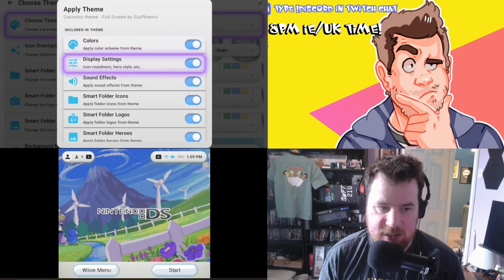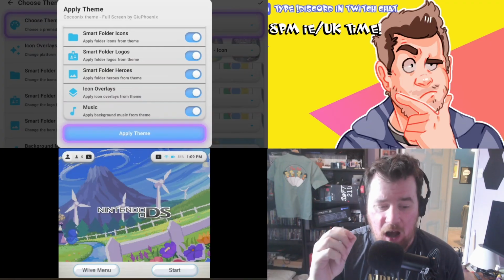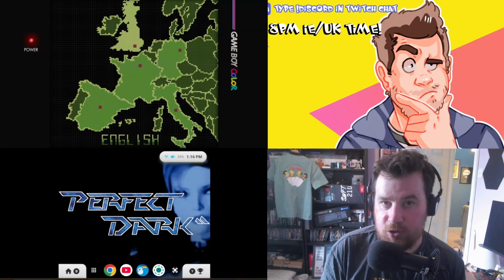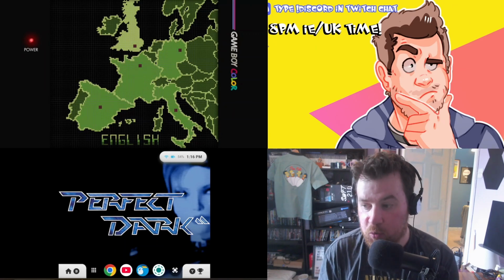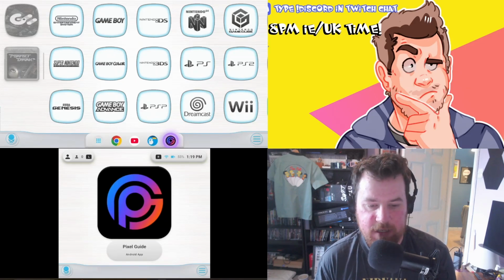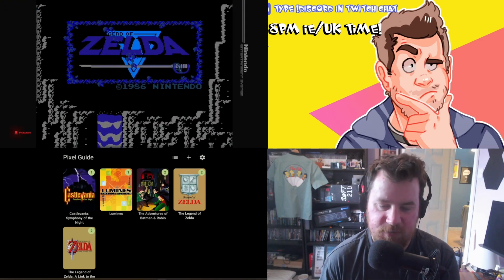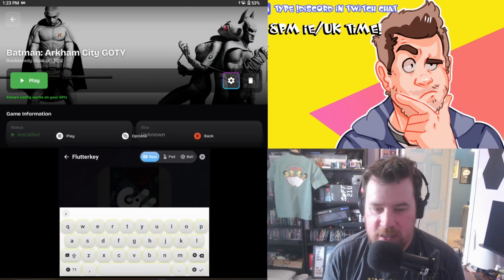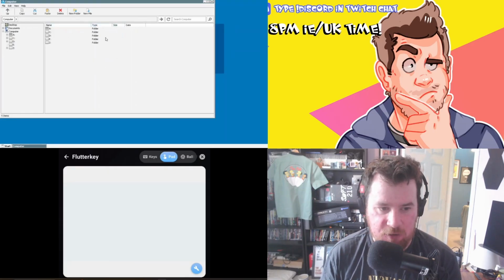A GREAT Front-End for AYN Thor! | Cocoon 2.2 Thoughts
All things Cocoon can be found at cocoon-shell.com

Grab a Thor directly from AYN at ayntec.com

(This account is new, so links are not currently clickable thanks to YouTube rules -- apologies!)

Chapter list:
00:00:00: Intro, what is Cocoon?
00:03:23: Theme Shop and Customisation
00:09:34: RetroAchievement UI integration
00:11:38: 'Now Playing' bottom screen
00:16:14: Taskbar apps and Pixel Guide
00:17:37: Pods, Keyboard and Mouse
00:23:12: Playtime tracking
00:25:20: Outro